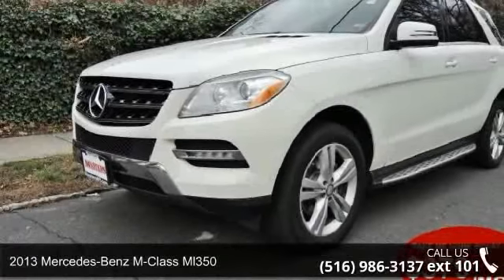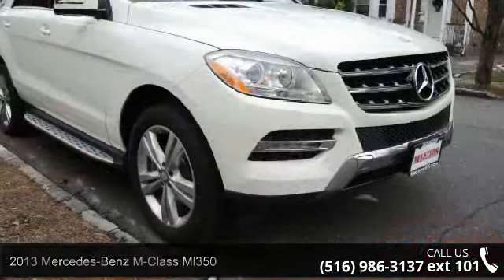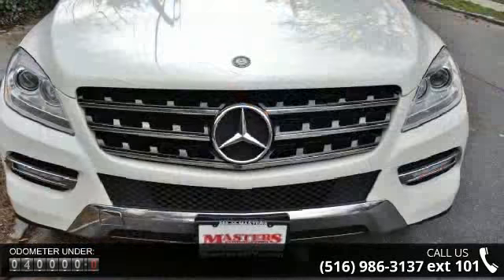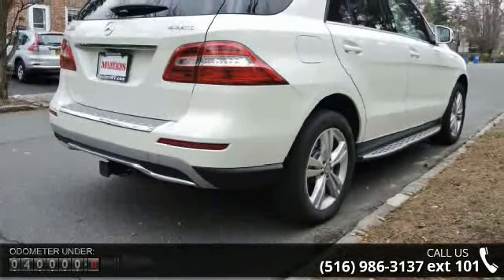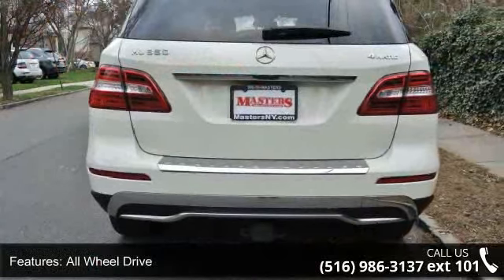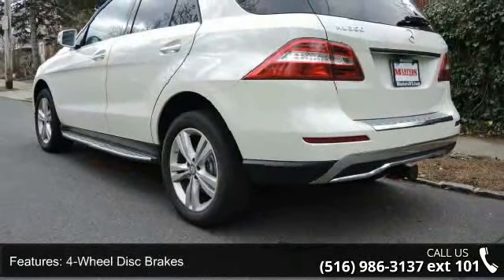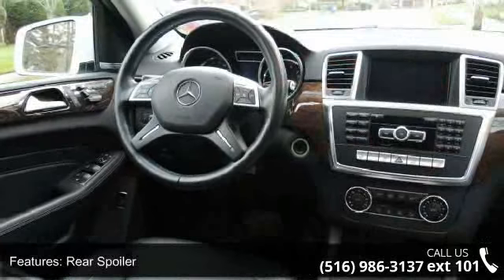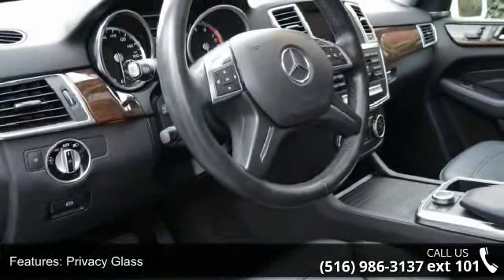2013 Mercedes-Benz M-Class ML350 - European Masters - /Mo...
This Wonderful White 2013 Mercedes-Benz ML350 Sport Utility Vehicle Comes Equipped With An MP3 Player,GPS Navigation, All Wheel Drive, Heated Seats, iPhone Connection, And Satellite Radio. Along With Sunroof, Leather Seats, Traction Control, Abs Anti-lock Brakes, Power Windows/ Locks/ Seats/ Mirrors And Power Steering, Air Conditioning, Air Bags, Alloy Wheels, CD Player, Rear Window Defroster, Cruise Control, And Tilt Wheel.  The European Masters (A registered trademark company) is Home to the Finest Luxury Vehicles in the Tri-State area and Beyond.Our large selection of low miles, premium colors and most equipped automobiles at excellent conditions and low low low prices assists you to make your car buying decision on the spot. European Masters is a BBB A ACCREDITED BUSINESS.  Ad must be presented at time of purchase. Finance $2990 down, 72 months, 1.9% APR.